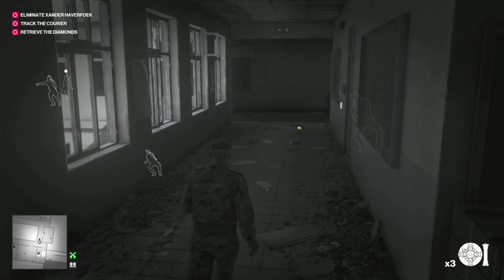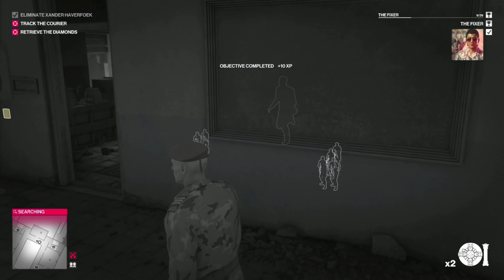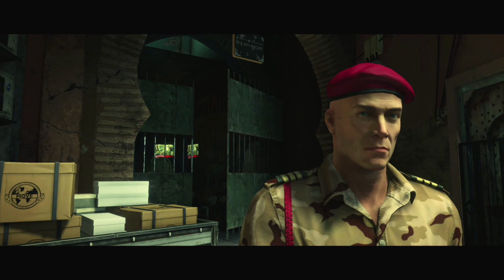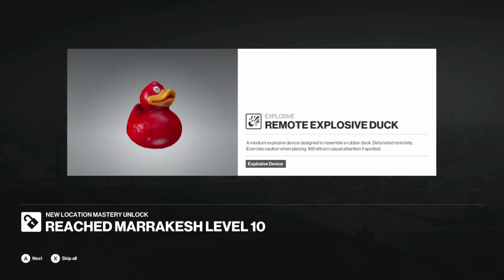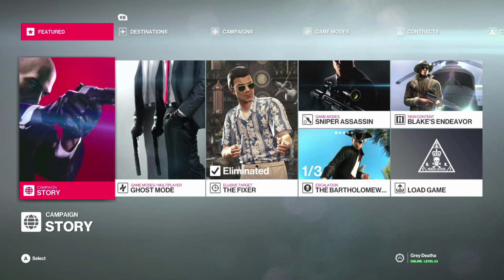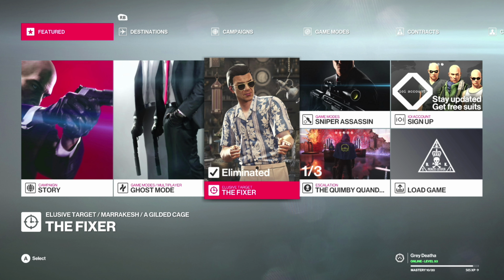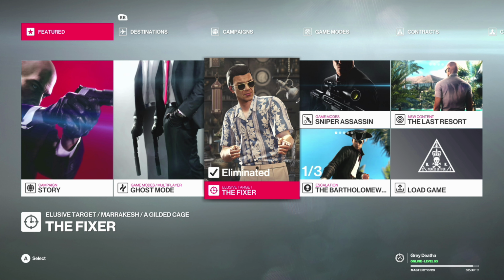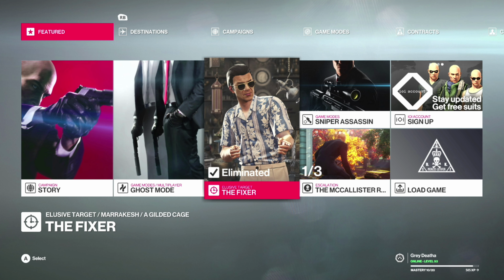Hitman 2 - (The Fixer) - BlunderBOOM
Happy new years everyone!

We are going back a bit to Elusive Target #19 in Marrakesh.  I had recorded the game play of this weeks ago, but didn't get a chance to make a video of it, so why let it go to waste? This is the legacy target that had the most players fail, The Fixer. See how I kinda mess this run up, and enjoy.